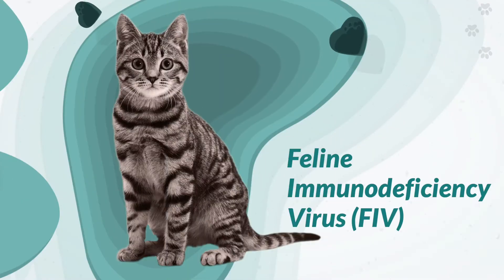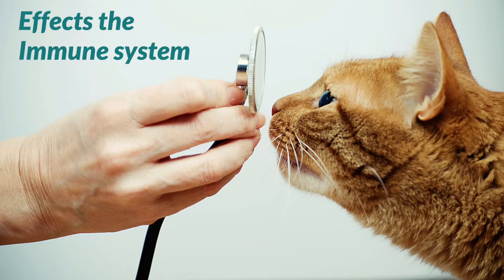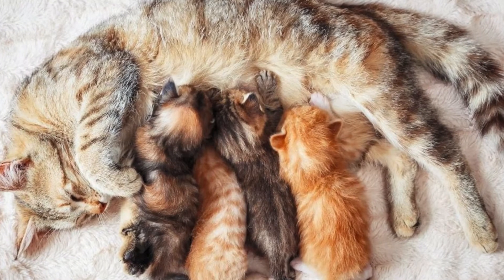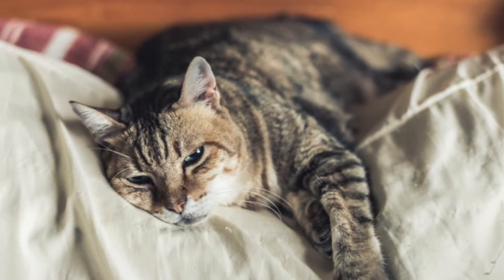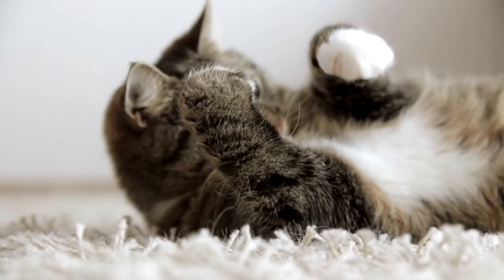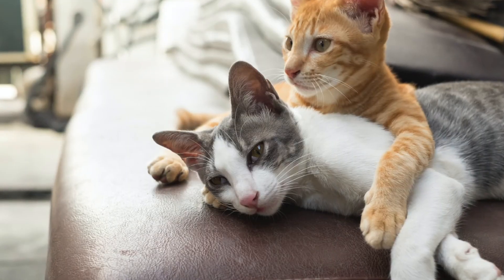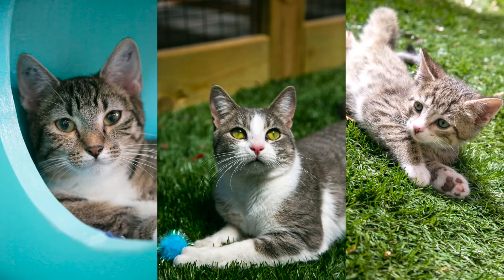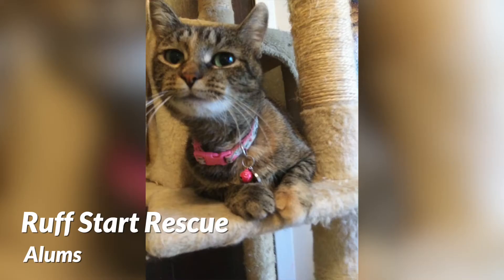Cat Tips with Hannah: Feline Immunodeficiency Virus